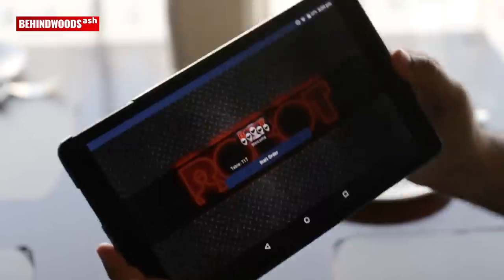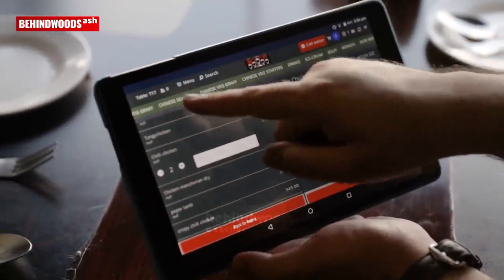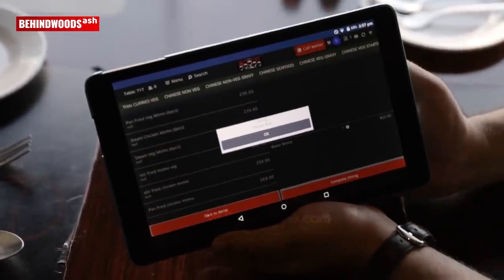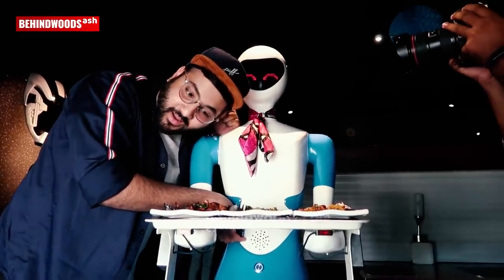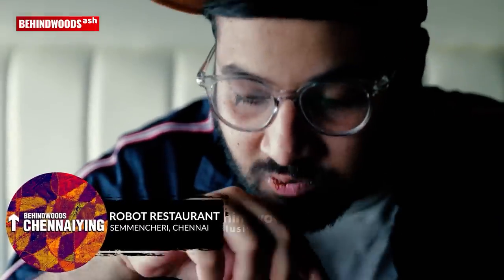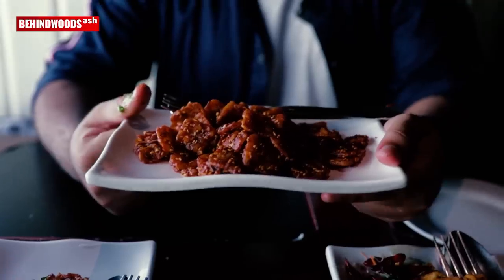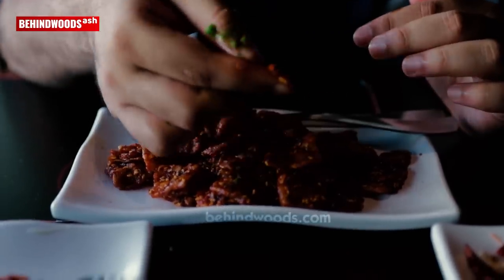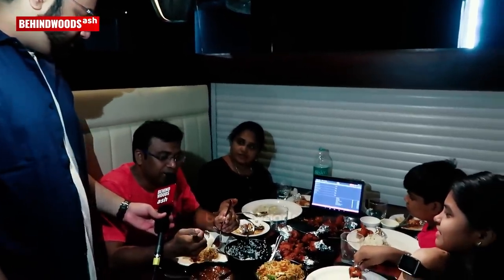Super Spicy Chinese Dishes in Chennai - India's First Robot Restaurant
The Robot Restaurant OMR
208/3, Old Mahabalipuram Rd, Kamaraj Nagar, SEMMENCHERI, Chennai, Tamil Nadu 600119

In this episode of Chennaiying, we visit india's first robot Restaurant. Watch to know more on the dishes.